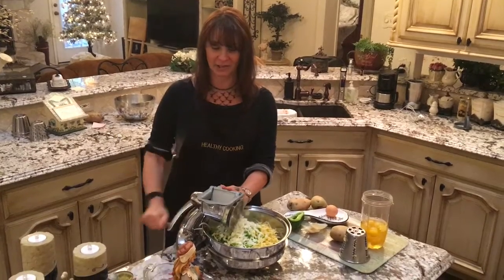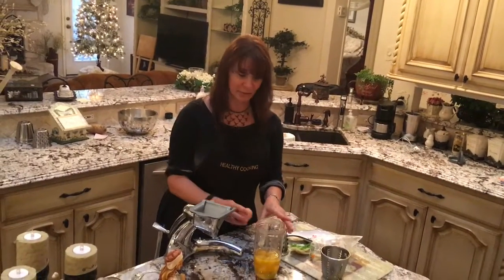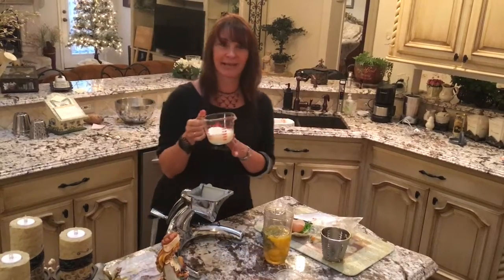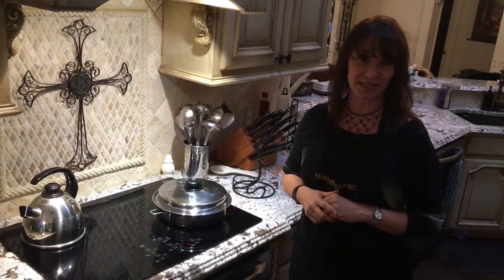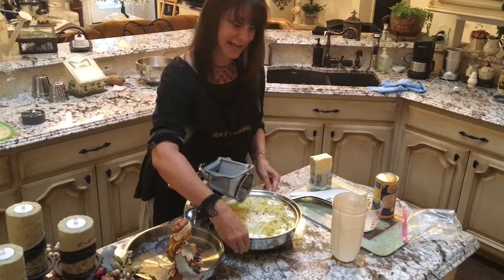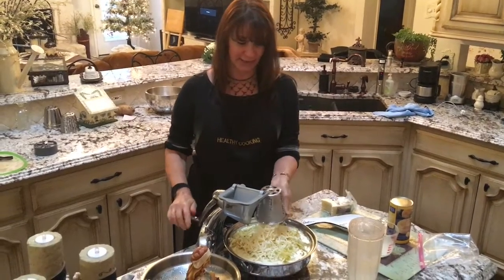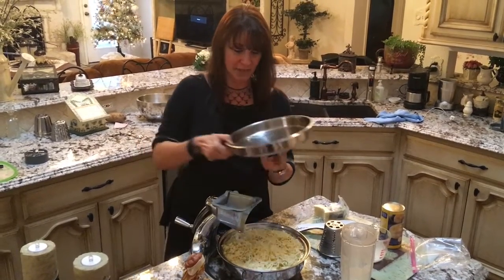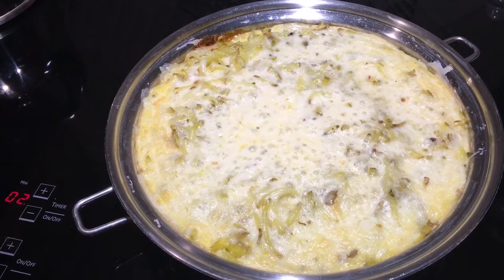Egg Hashbrown Casserole by Healthy Cooking of Texas